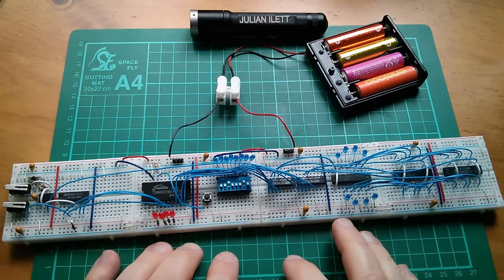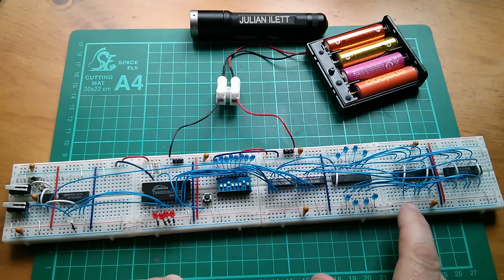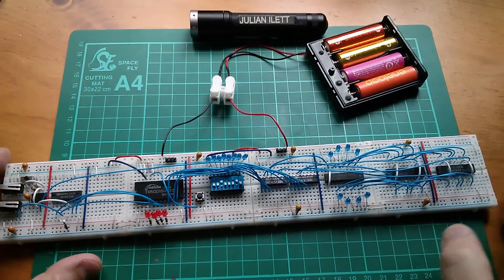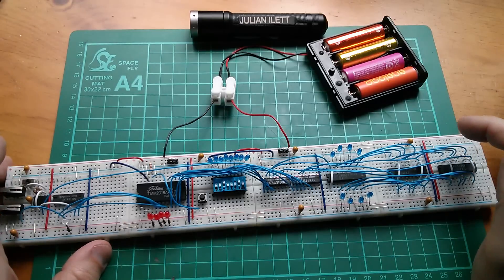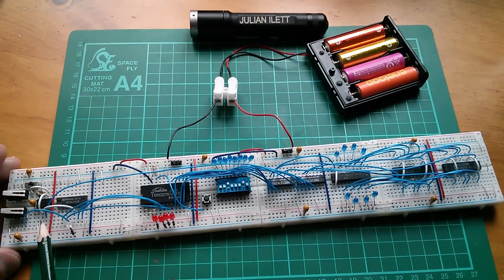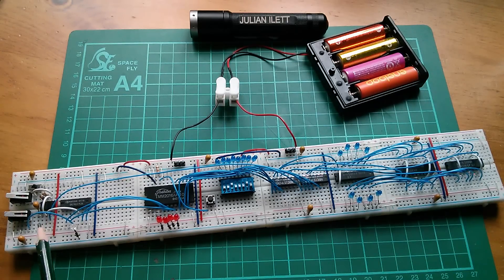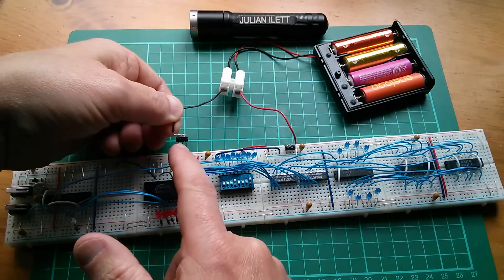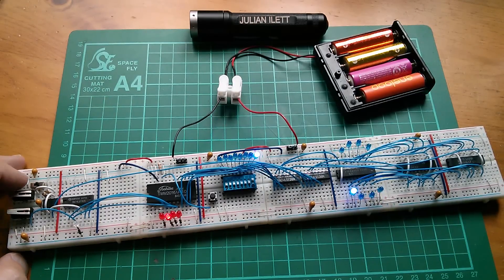Update: 8-Bit Breadboard Computer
Some thoughts about the future direction of the 8-bit breadboard computer